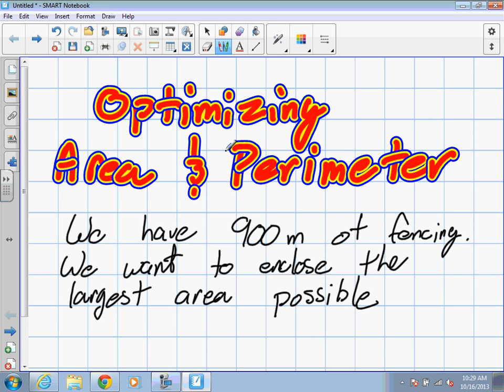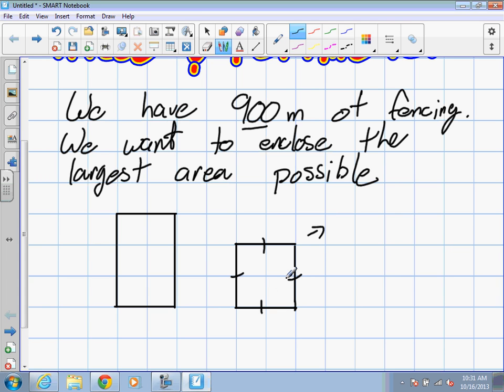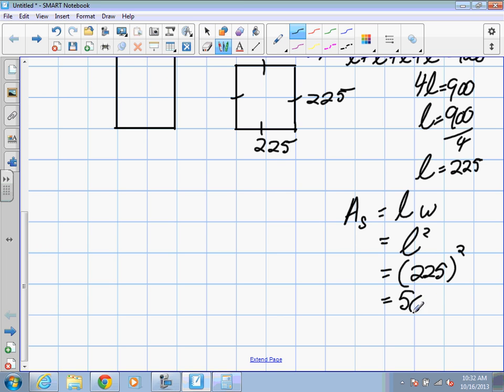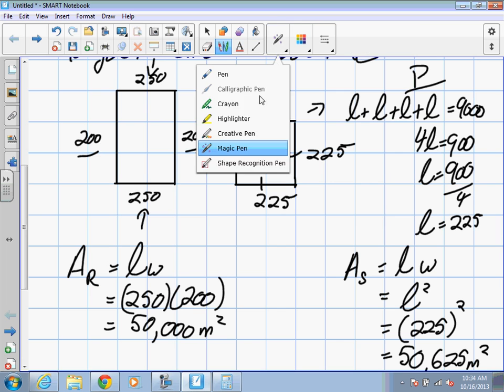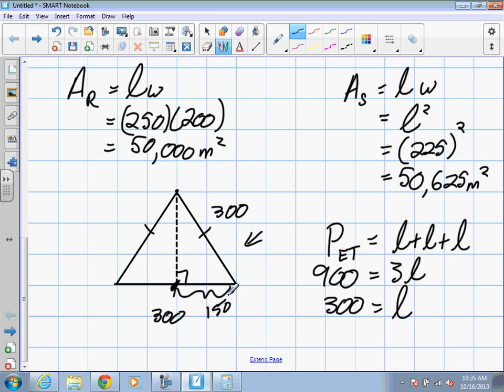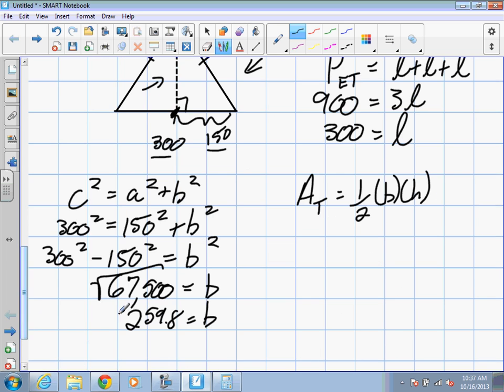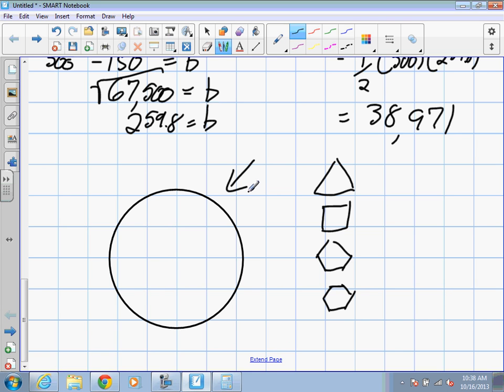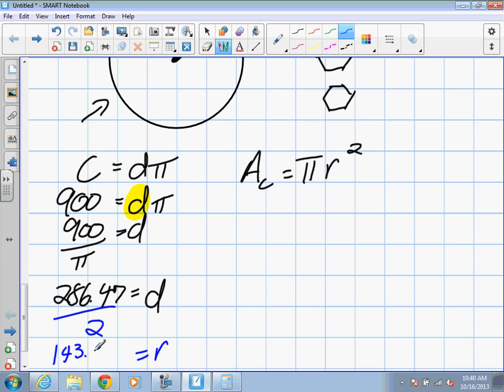Optimizing Area and Perimeter Grade 12 College Lesson 2 3 10 16 13)